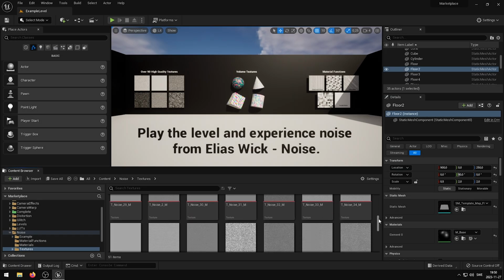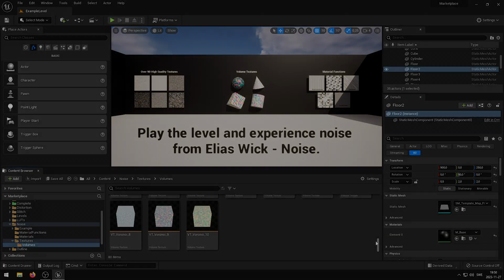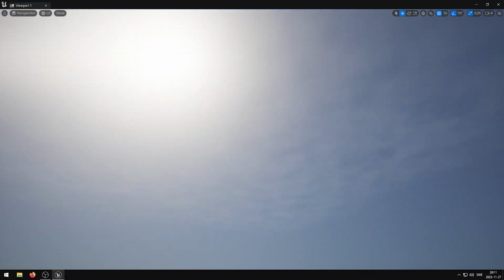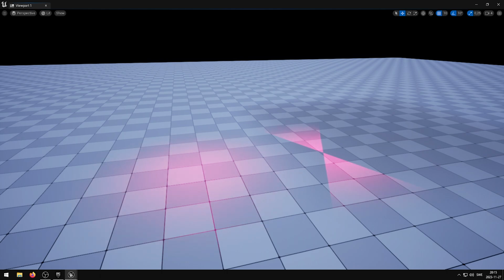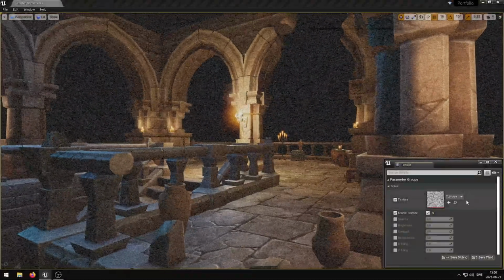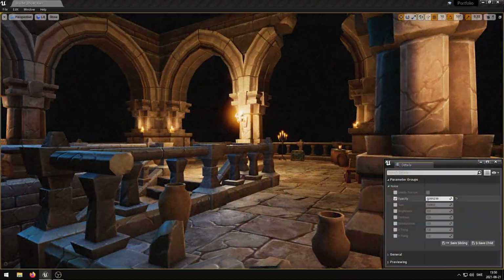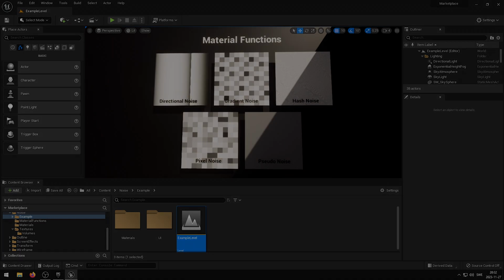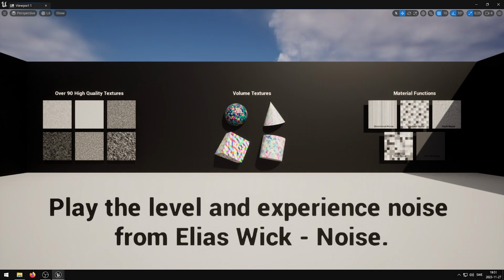Elias Wick - Noise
Noise is a fantastic compilation of more than 90 seamless noise textures, volume textures, materials, and material functions, designed to cater to all your noise-related needs within Unreal Engine.